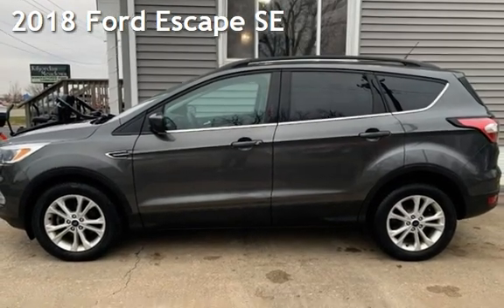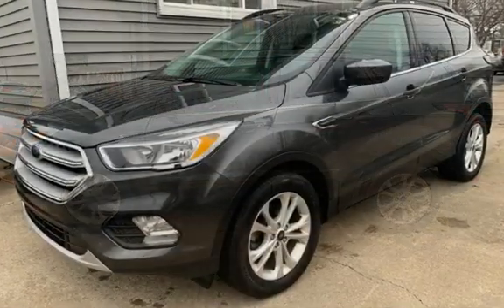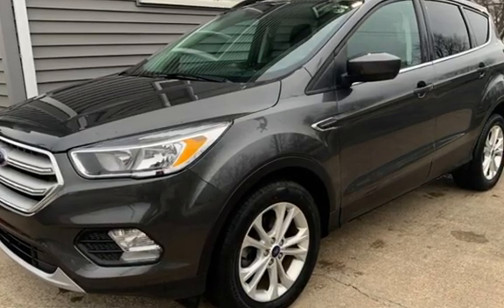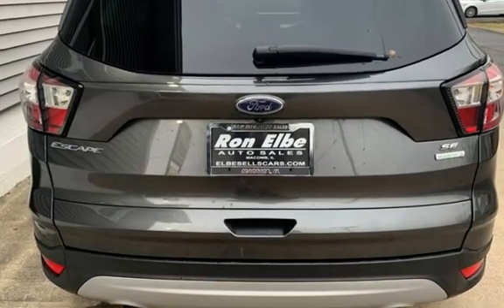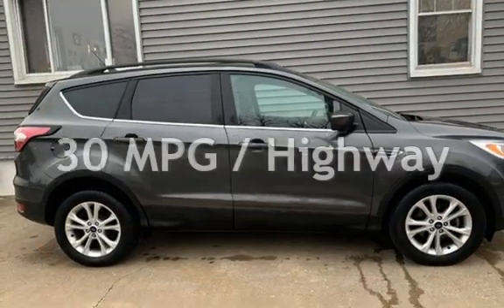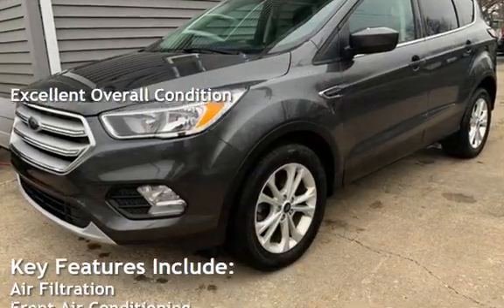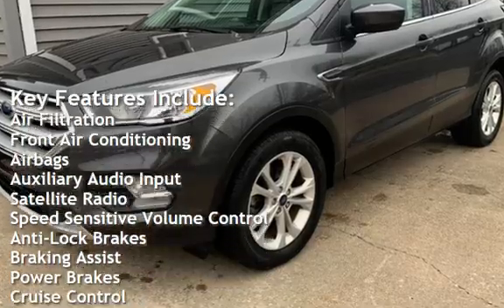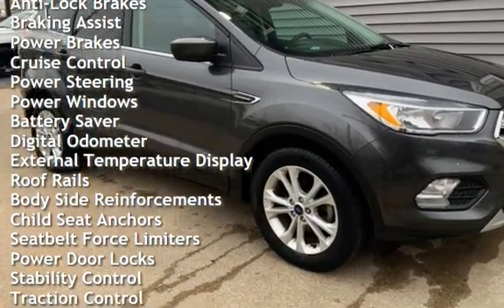2018 Ford Escape SE for sale in Macomb, IL